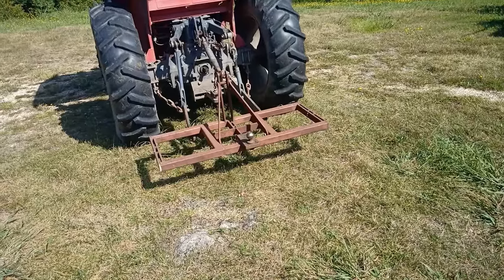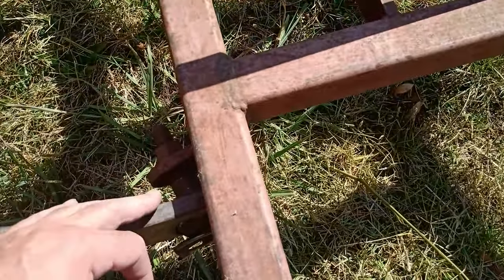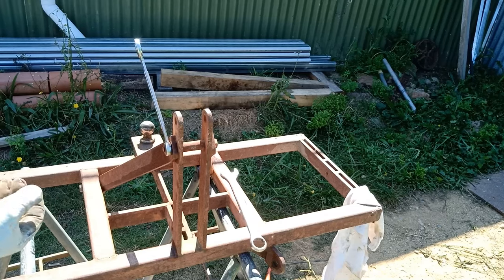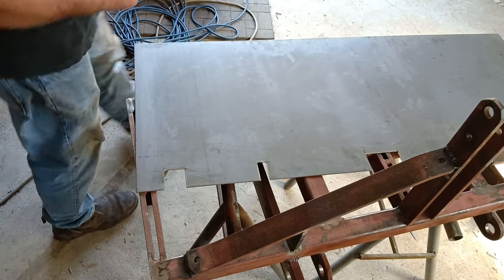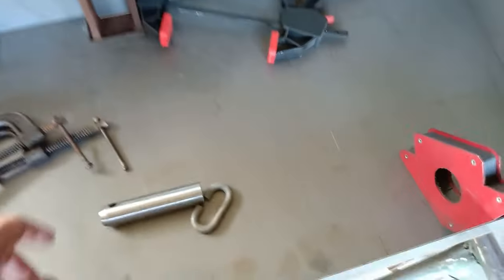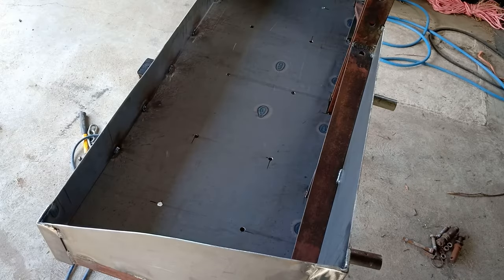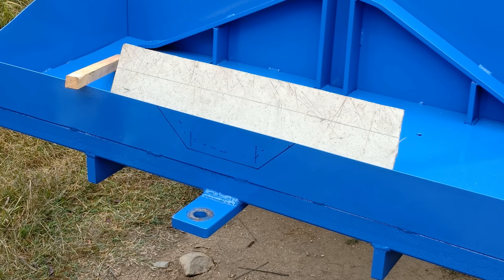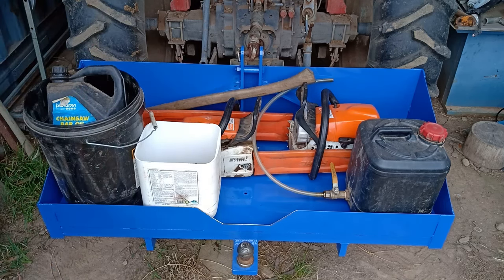CARRY ALL, Tractor carry-all, steel fabrication, engineering. metalworking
CARRY ALL, Tractor carry-all, steel fabrication, engineering. metalworking @fixitormakeit-mo6zl